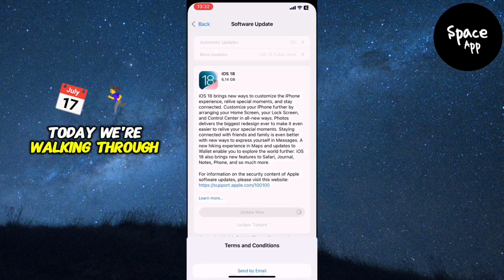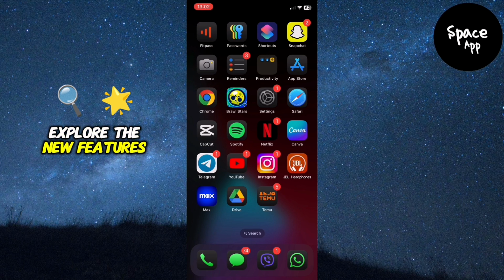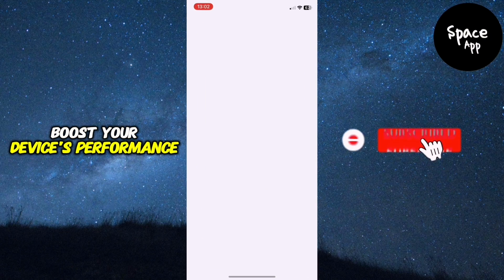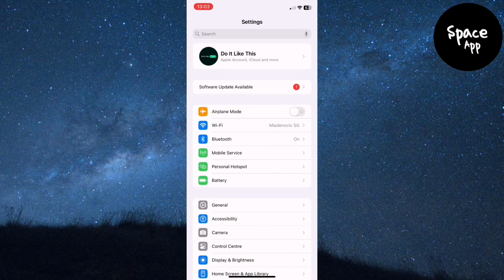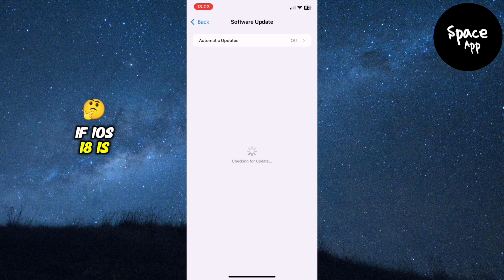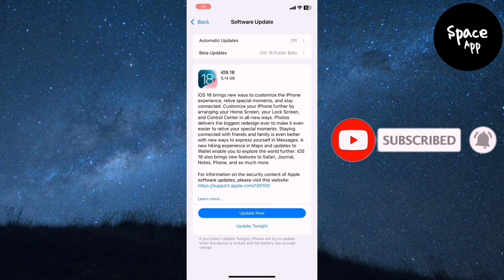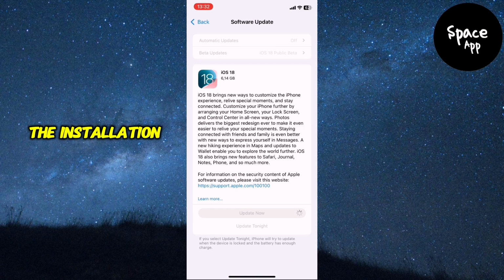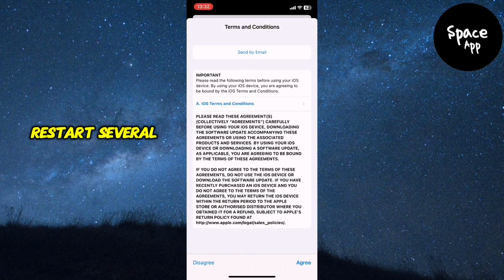How To Update To iOS 18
This tutorial will guide you through the steps to update your iPhone to iOS 18. Ensure your device is compatible and has enough storage for a smooth upgrade. Works for iPhone users globally.